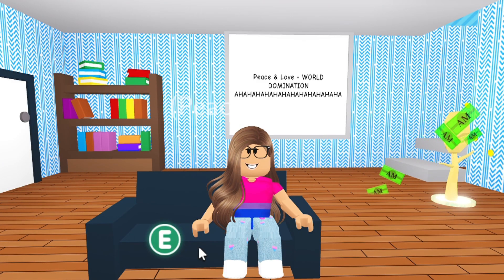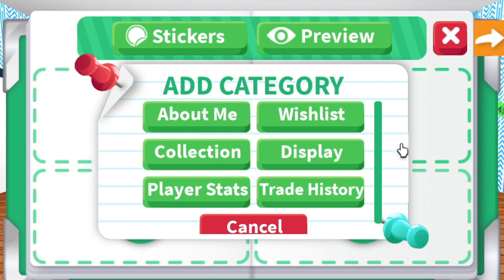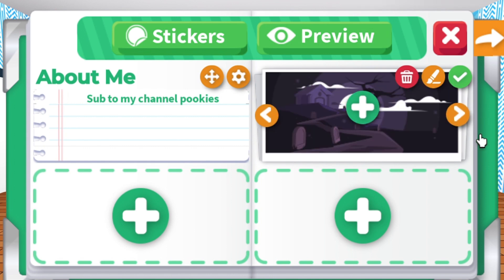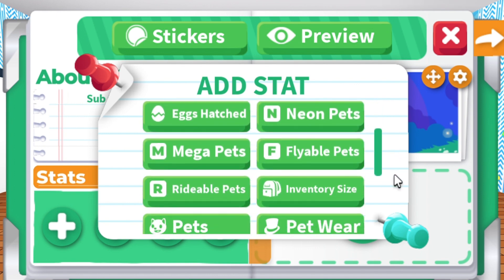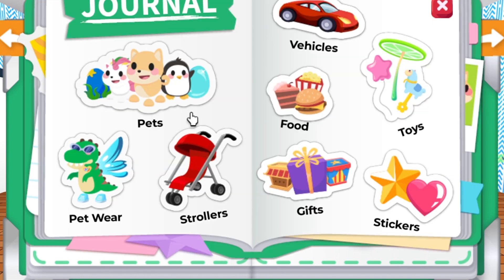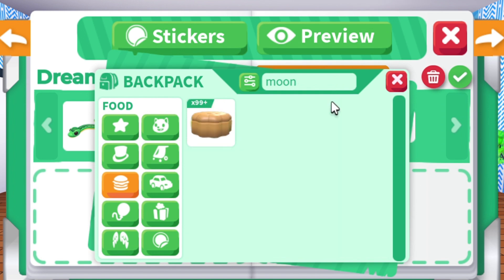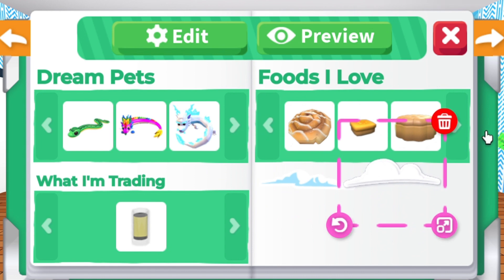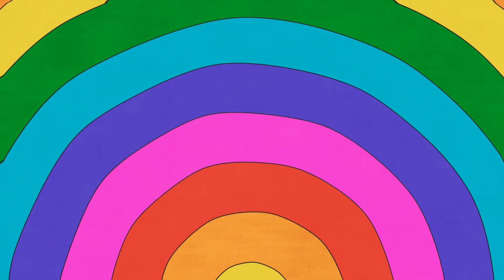HOW TO MAKE YOUR OWN PROFILE IN ADOPT ME | ADOPT ME *NEW* UPDATE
Hey pookies! Today I will be showing you how to create your own profile in Adopt Me! I know the stickers and profile adopt me update is about a month old, but I hope this helps out anyone who needs it.